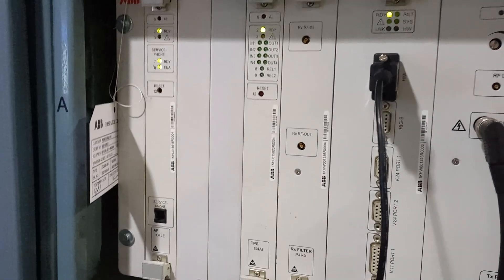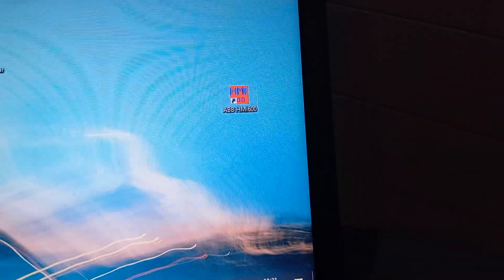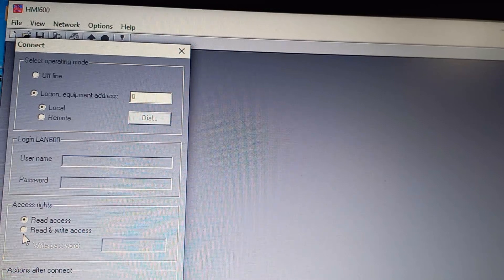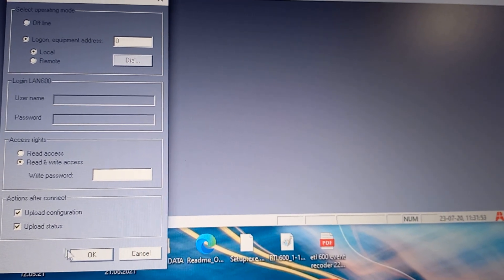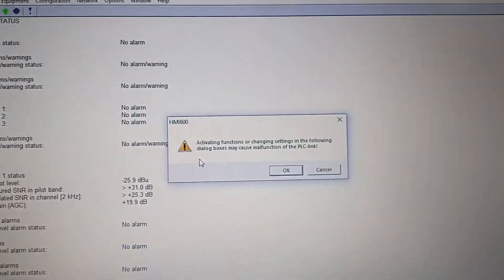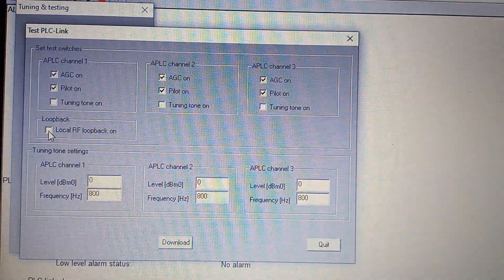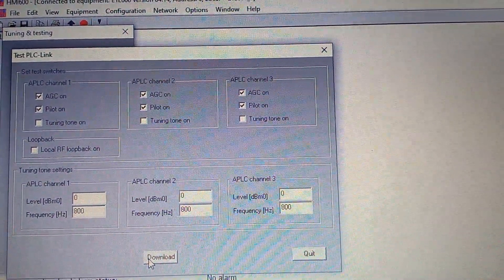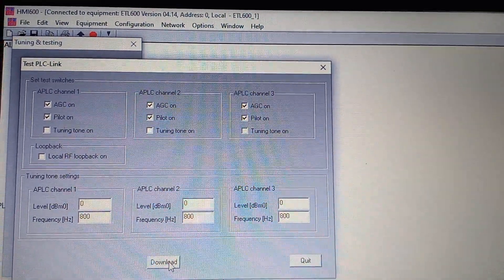PLCC ABB ETL600 LOCAL LOOP CHECK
How to check Local loop in  ABB  PLCC ETL600